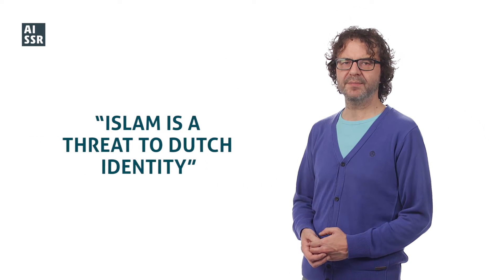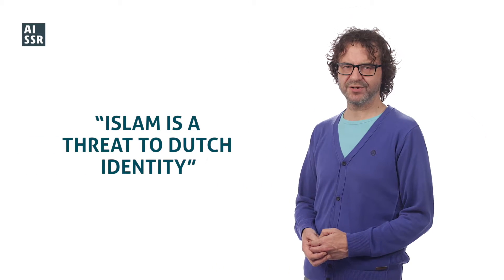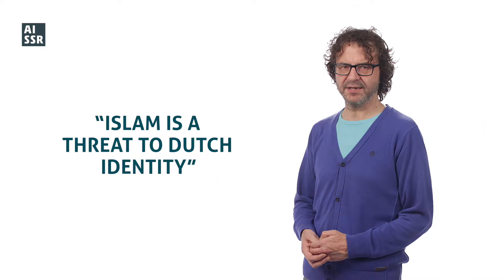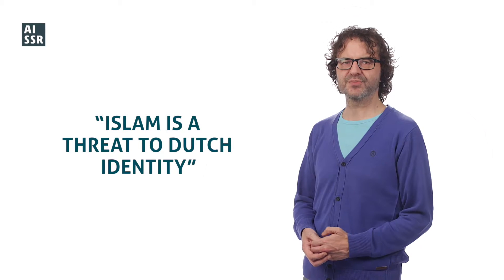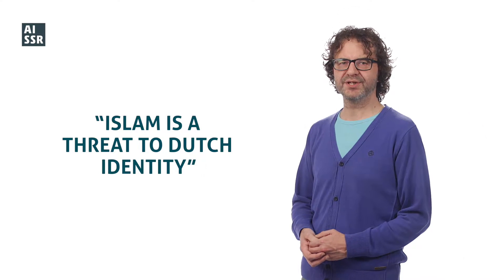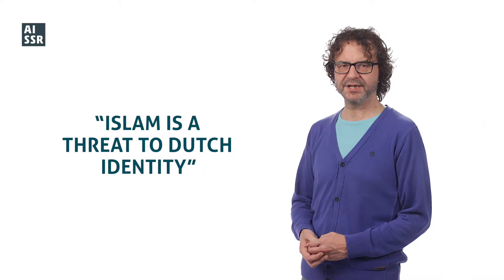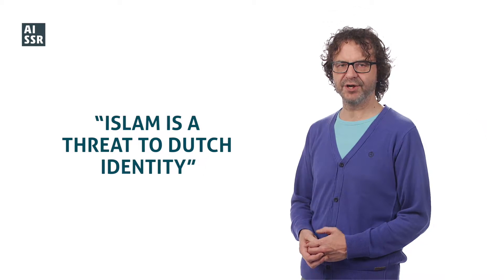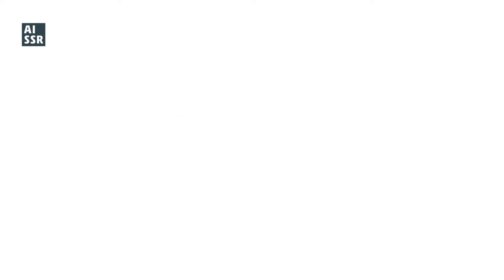The Micro Politics of Diversity | Martijn de Koning | University of Amsterdam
How are Muslims categorized as 'Muslims' and what does that mean in terms of policies, debates and the prescriptions, value judgements and interactions that are the product of this racialization. In his research UvA anthropologist Martijn de Koning  looks at how Muslims 'talk back'. When you want to speak out as Muslim in public debates how do you respond, for example, to one of the major thesis in the election debates on TV: "Islam is a threat to Dutch identity"?